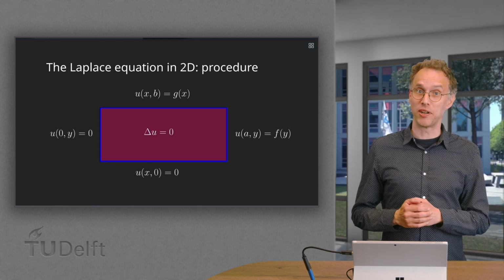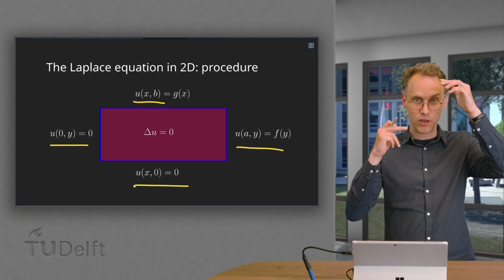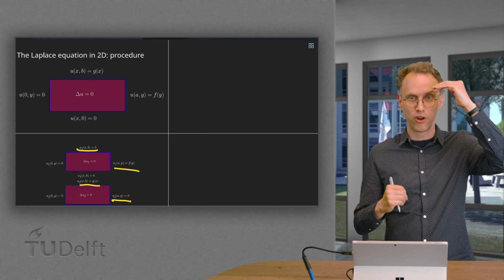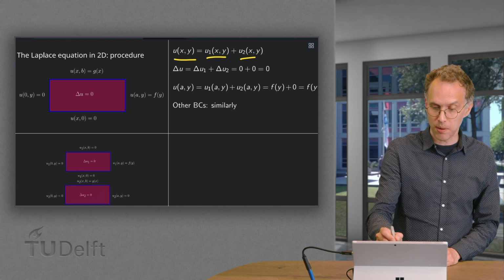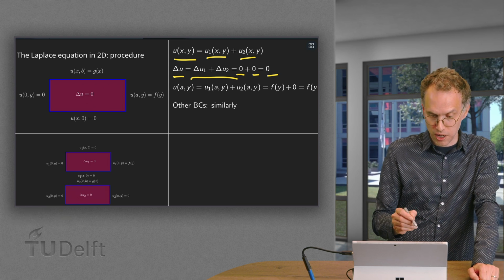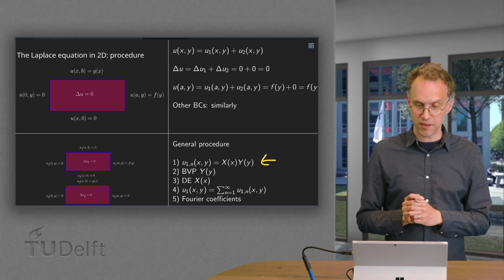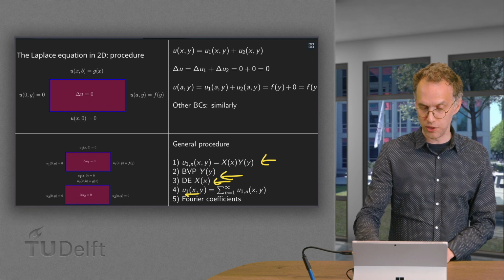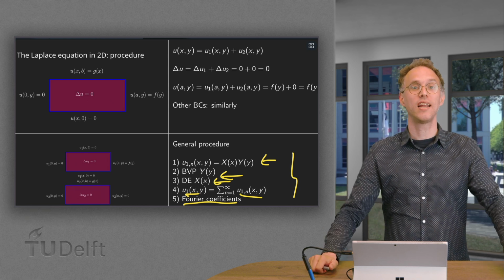Solving the Laplace equation in 2D - procedure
How can we solve the Laplace equation in 2D? Let us start with the easiest domain, a rectangle. We can have boundary conditions on all four sides of the rectangle, how do we deal with that? And what procedure can we follow?
You will learn all of this in this video.